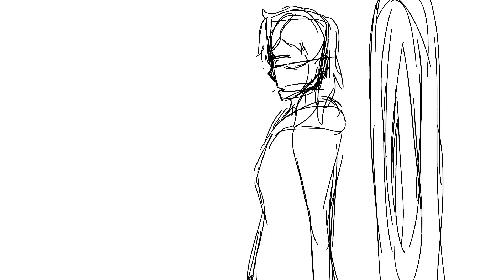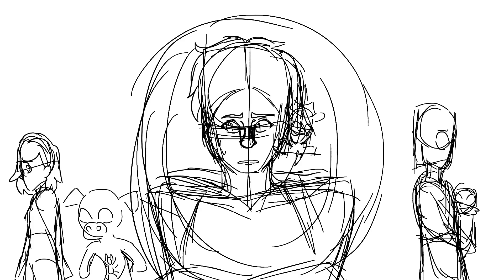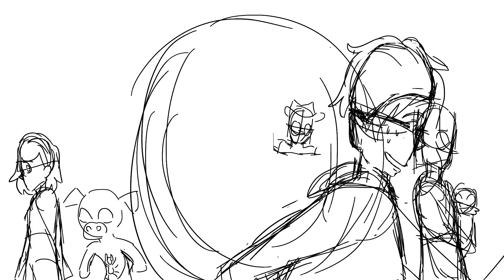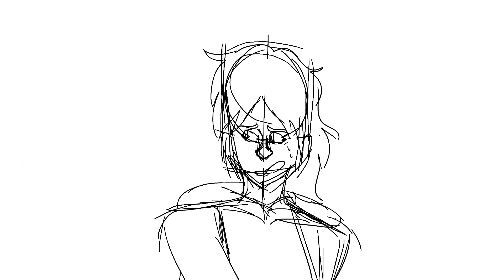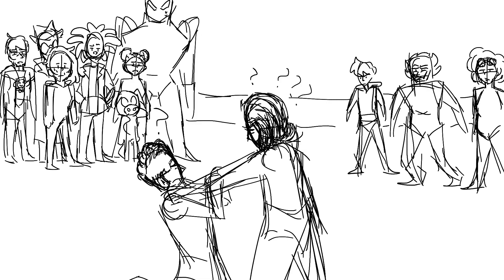I Did Not Account For This - Across the Spiderverse Animatic (MAJOR ASTV SPOILERS)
i have not watched a single episode of central park tbh i just thought this song was a banger